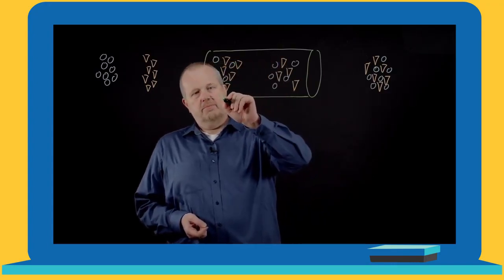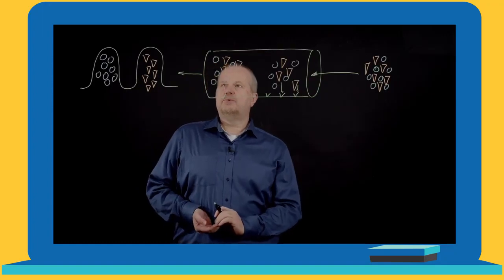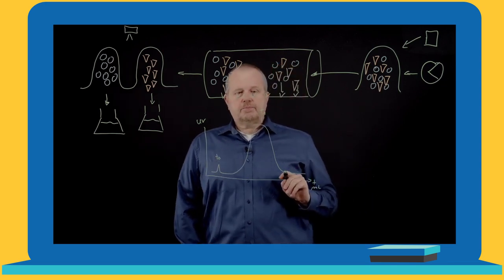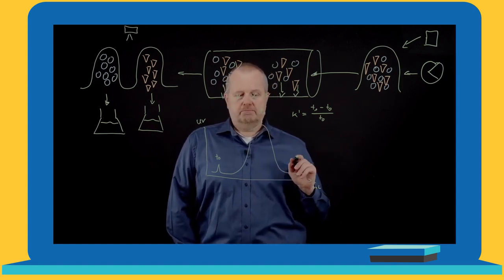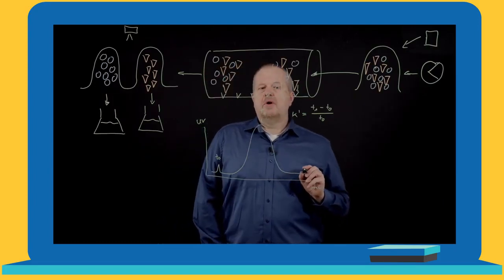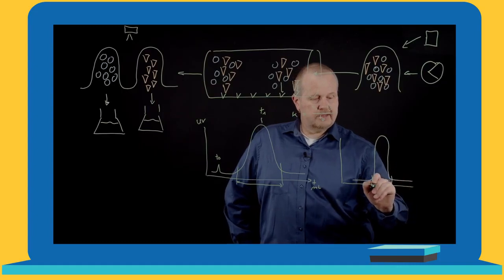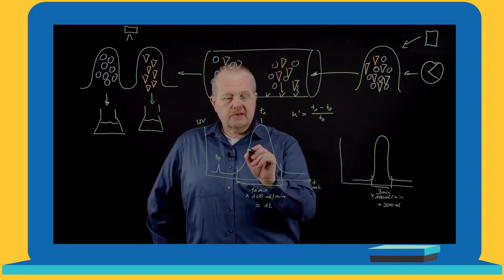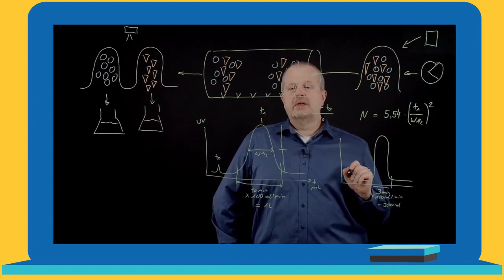Chromatography Tutorial Series: The Basics of Preparative Chromatography - Part 1